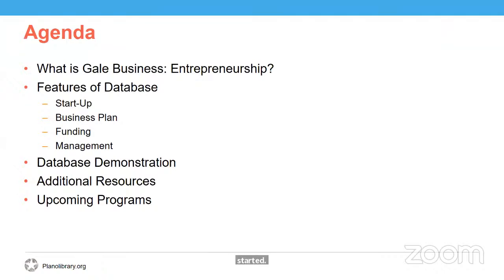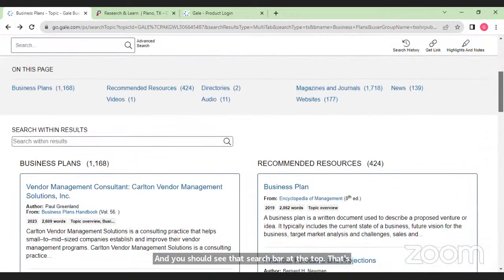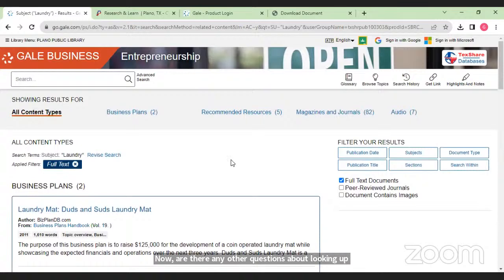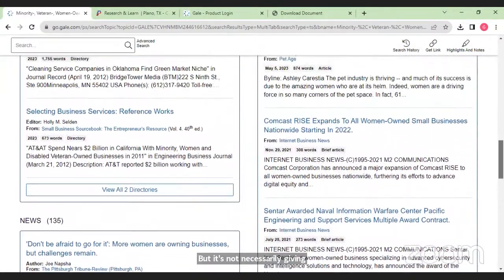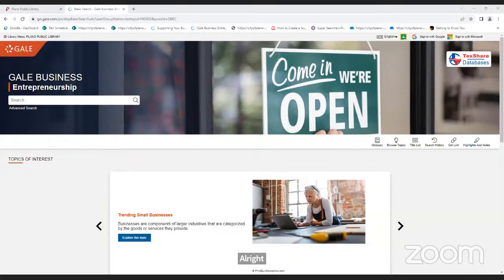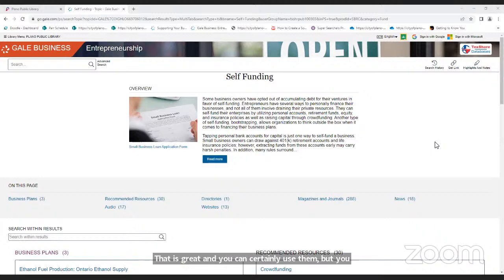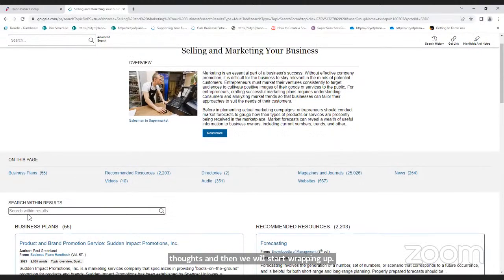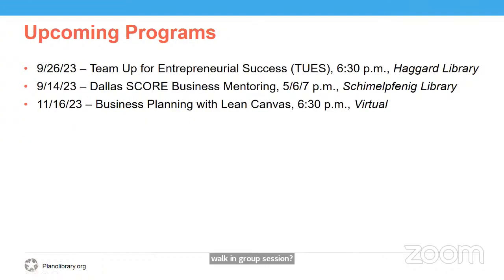Gale Entrepreneurship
Use the Gale database for research assistance in starting or growing your business.